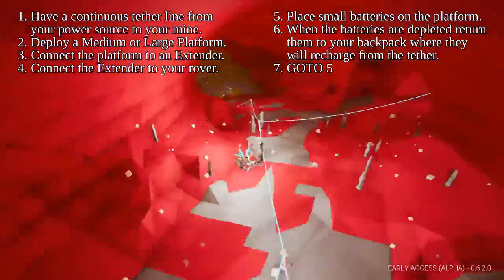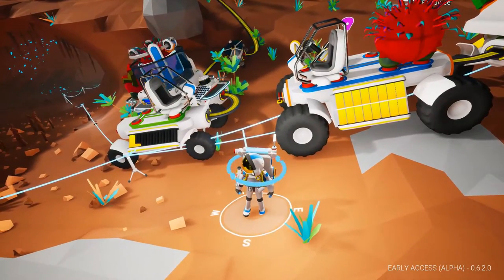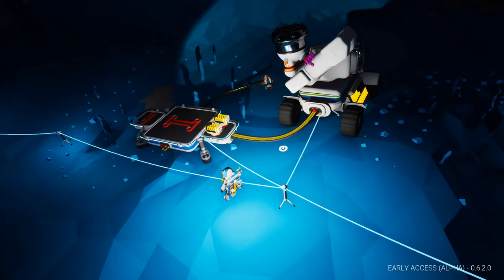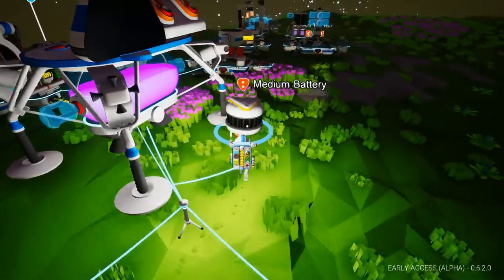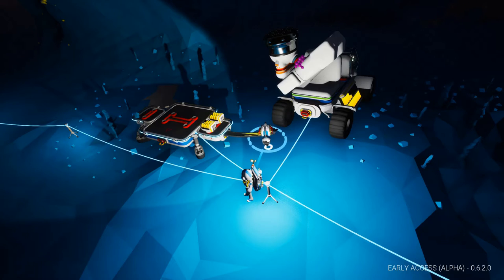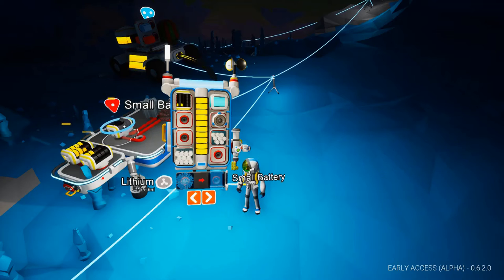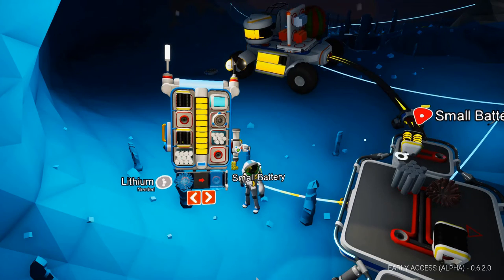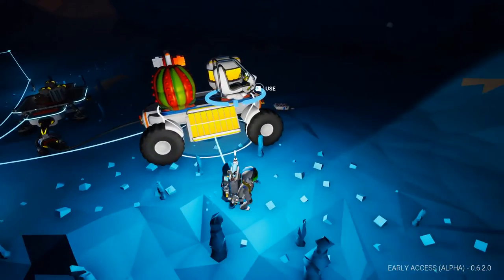How to charge your Astroneer rover underground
When exploring some of the massive tunnel networks of Astroneer it is handy to have a rover, but keeping the rover charged can be a challenge because wind and solar do not work, and you can quickly run out of the organics that power generators.  This video presents a technique for creating charging stations deep underground that can recharge your rover without schlepping all the way to the surface.